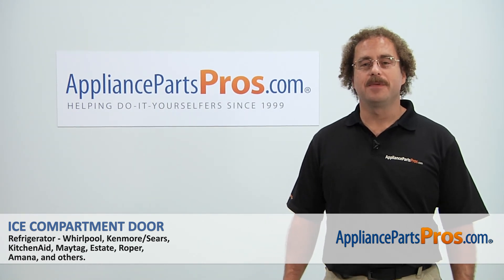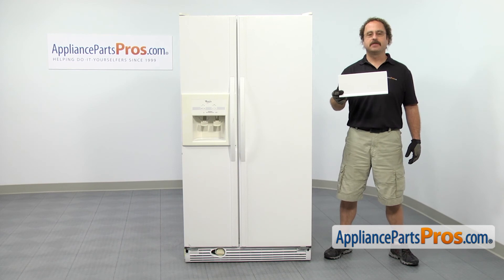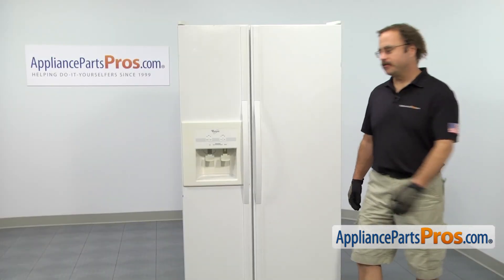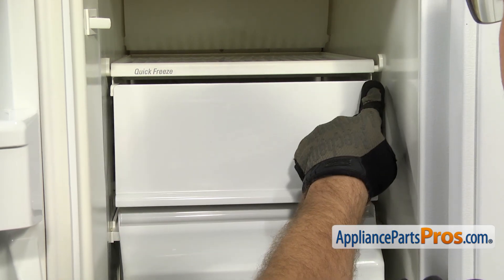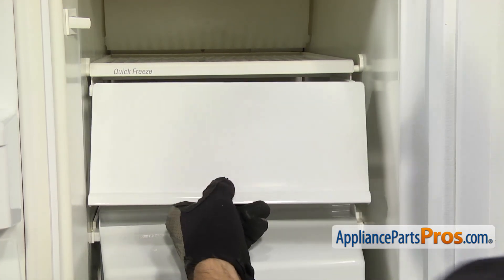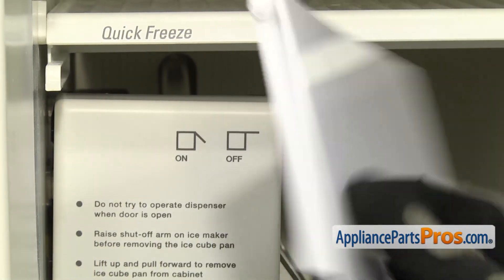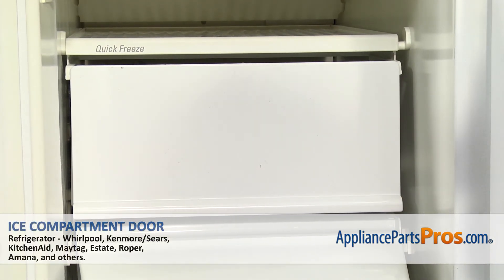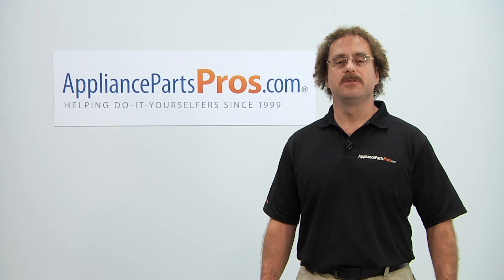How To: Whirlpool/KitchenAid/Maytag Ice Compartment Door WP2171713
Symptoms: cracked or damaged.

Tools: none.

This Whirlpool/KitchenAid/Maytag made Refrigerator Ice Compartment Door replaces the following older part numbers on Whirlpool, Maytag, KitchenAid, Jenn-Air, Amana, Magic Chef, Admiral, Norge, Roper, Sears and Kenmore Refrigerators: 2171713, 2171713K, 2175083, 2175084, 2179256, 2179257, 2179258, 2179569.